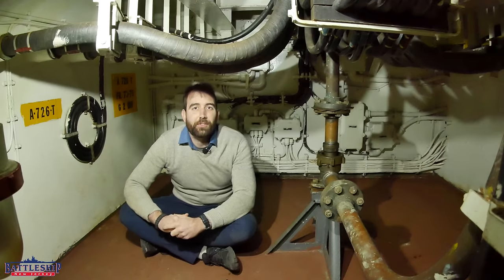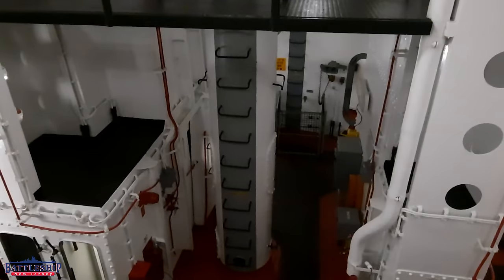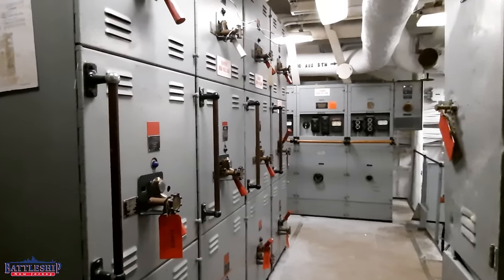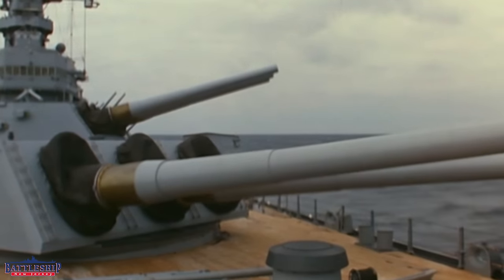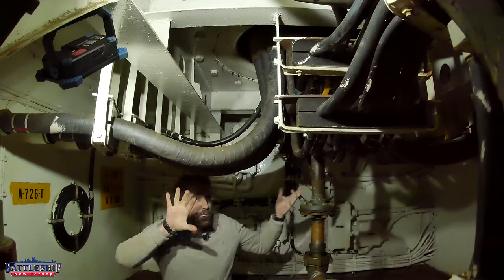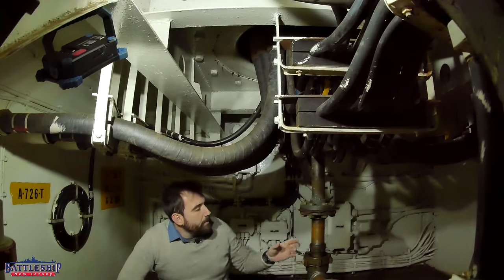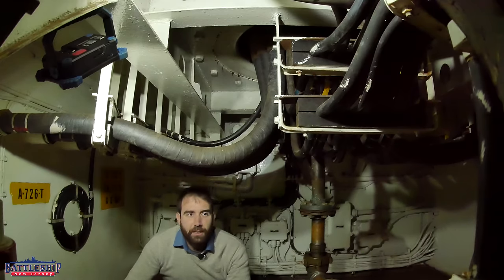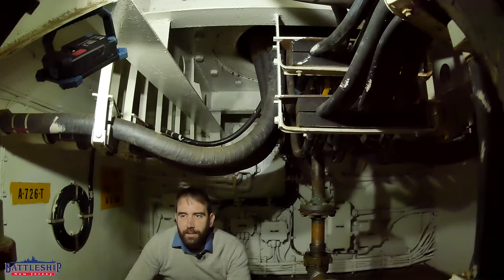Connecting the Rotating Turret to the Rest of the Battleship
In this episode we're looking at the connection points for the turret to the rest of the ship, particularly for her electrical cables.